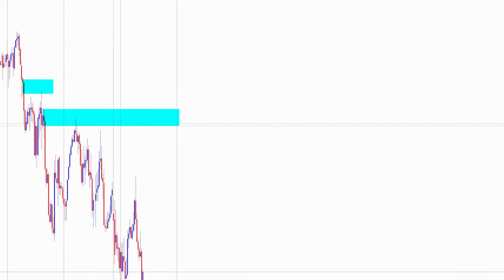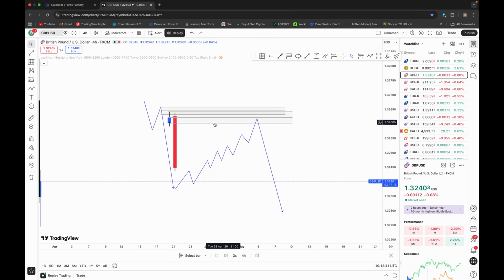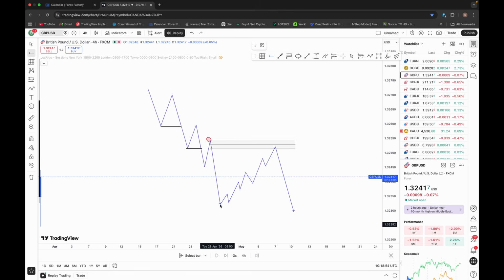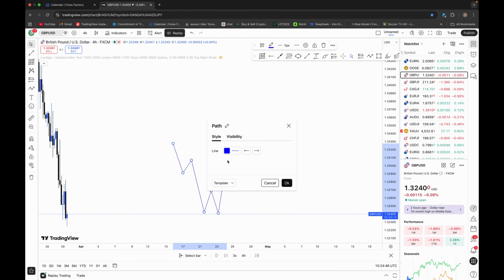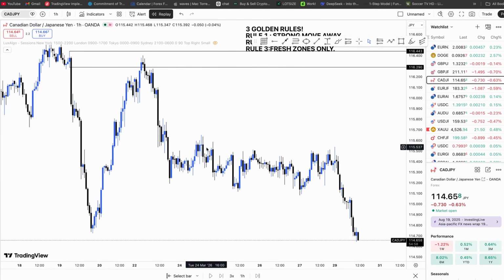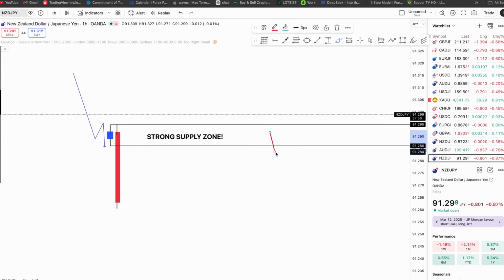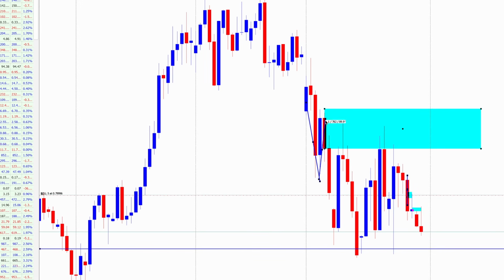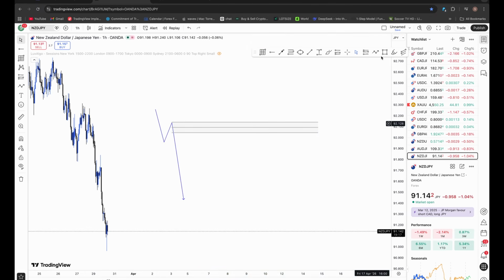THIS WAS HIDDEN IN PLAIN SIGHT!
Episode 3 Of Masterclass.

One of the most common mistake traders make is failing to identify and trade strong S&D Zones.
In this video i show you a step by step strategy you can use to approach this type of trading.

Timestamps:

0:00 Introduction.
00:10 Live Trade Breakdown.
01:42 Key Points To Learn From This Video.
02:25 Supply And Demand Simplified.
24:43 How To Master The Correct Marking Of Zones.
31:28 Common Mistakes Traders Make.
37:27 My Simplified Entry